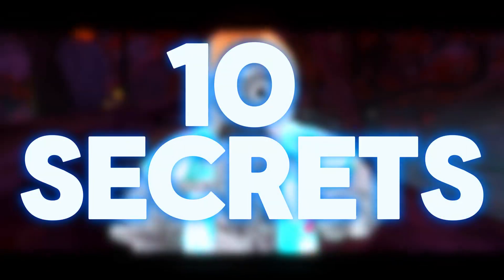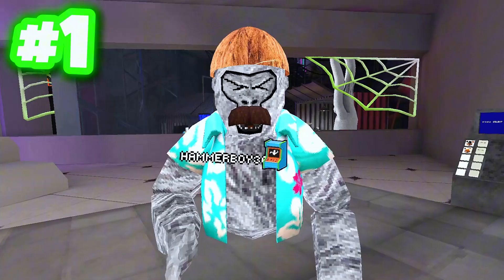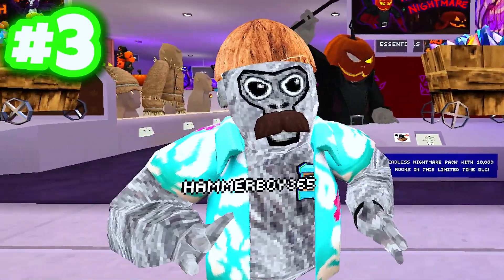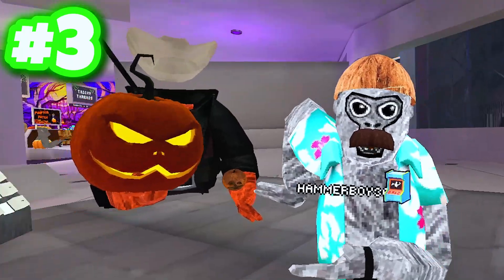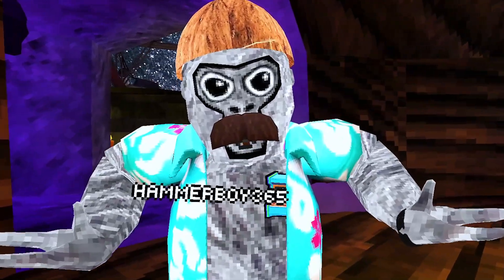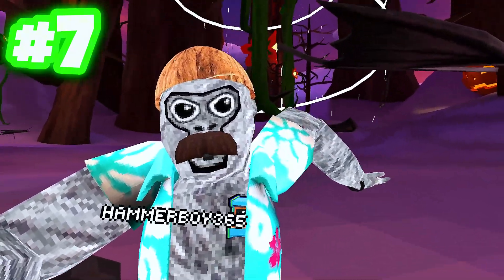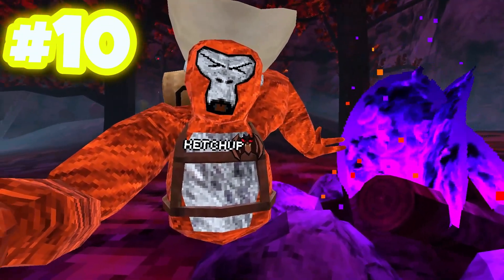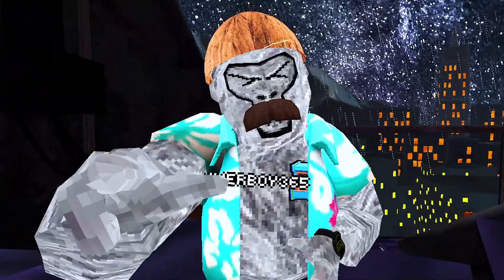10 CRAZY Secrets In The NEW Gorilla Tag Update!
KETCHUPS YOUTUBE! - @ketchupgtag
Edited by me on CapCut Desktop... 🗣️
Thumbnail made by me on Pixlr! 🤗